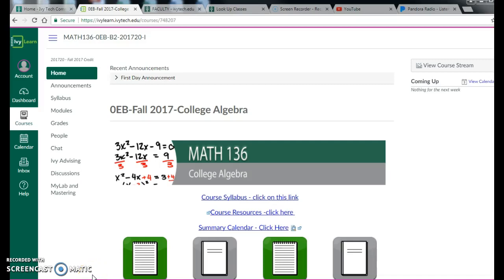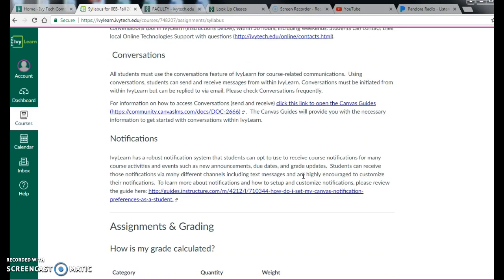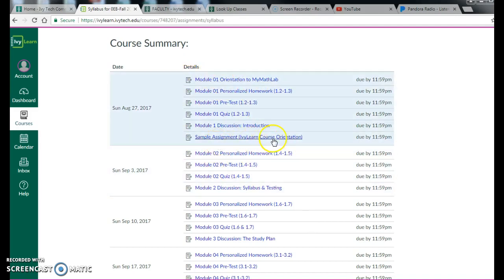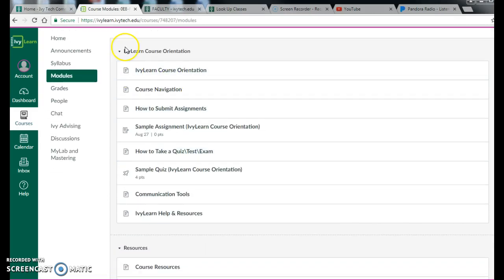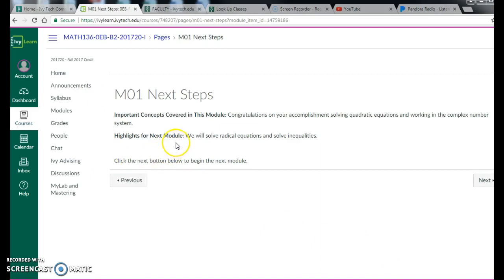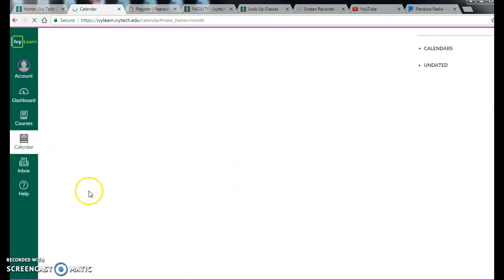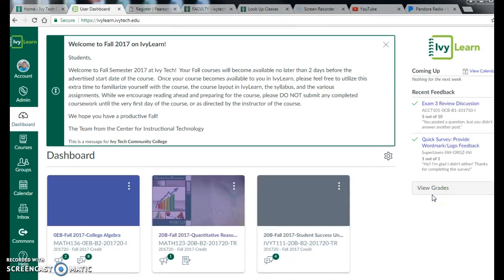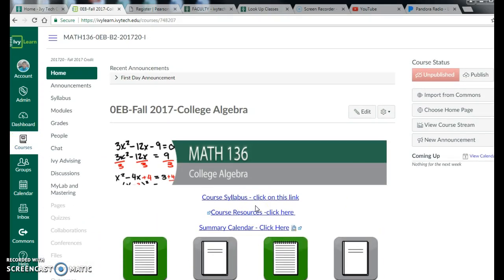IvyLearn Walkthrough: Math 136 Fall 2017